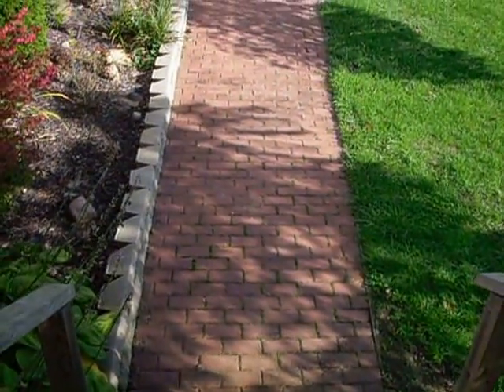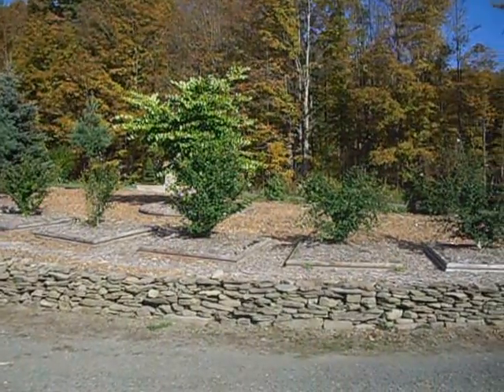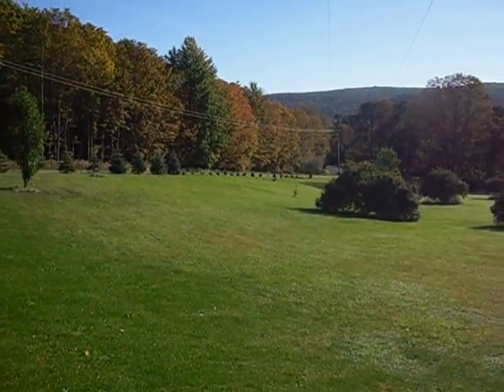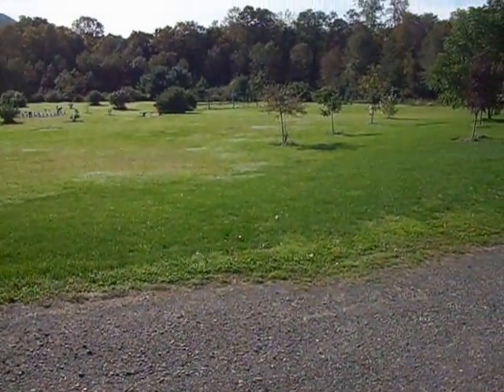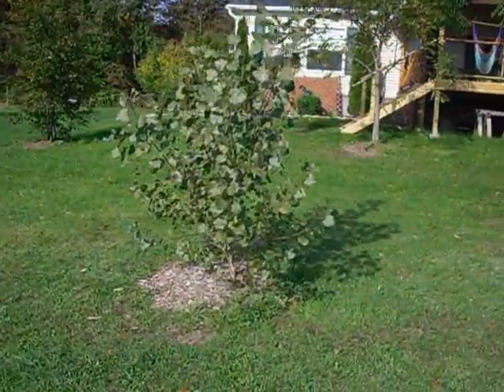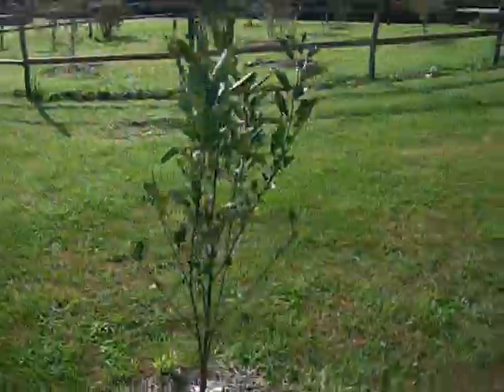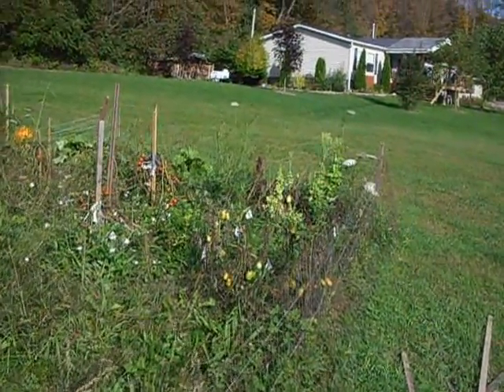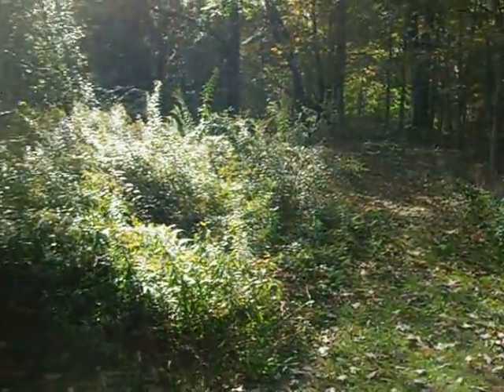For Dad: Part I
The first of two or more short clips of our property and the landscaping projects we've completed. Many shots would look much better in the Spring, but hey, it's not Spring. Hope you enjoy them.